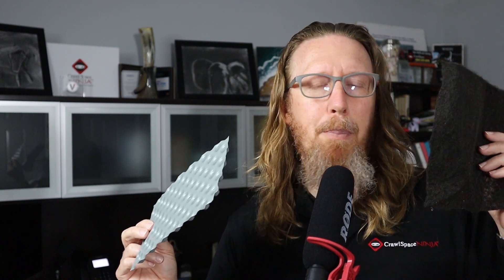Two Types of Vapor Barrier Underlayment for Your Crawl Space | Ask A Ninja #55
AskANinja 055 - Are you concerned about your vapor barrier being damaged by gravel, rocks, or other jagged materials located on the dirt floor of your crawl space? Did a contractor tell you to install gravel to help with crawl space flooding and now your vapor barrier is being damaged?

👀 Are you looking for great dehumidifiers to dry your crawl space?

Would you like us to provide a quote to repair your crawl space, basement, attic, or duct-work?

Would you like to fix your own crawl space, attic, basement, or duct-work?

Can Vapor Barrier Control Humidity?

Do Dehumidifiers Make Mold Go Dormant?